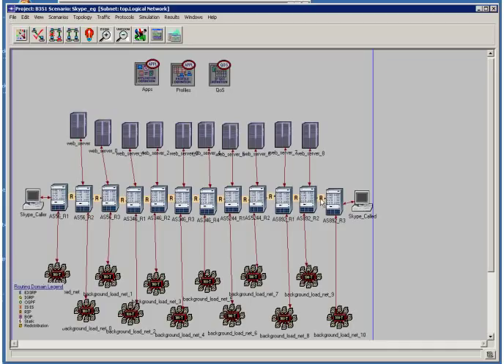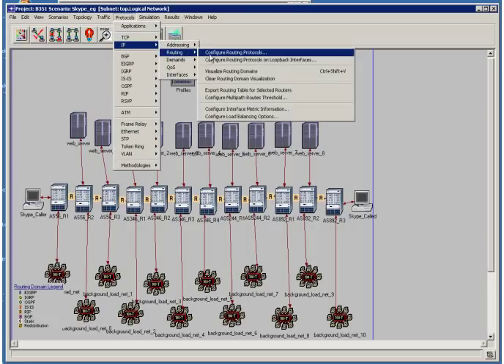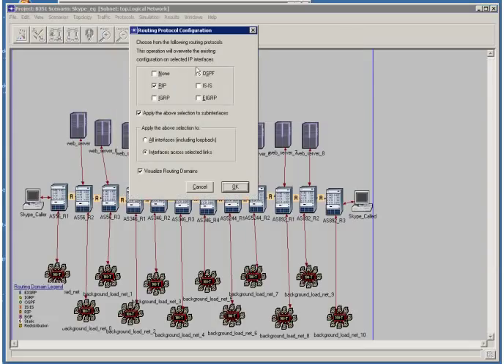IHU: Changing the routing from RIP to OSPF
This tutorial from my course in the International Hellenic University shows how to change the routing protocol used at each interface in a router from RIP (set by default in OpNet) to OSPF.